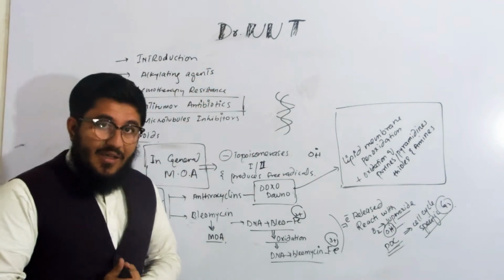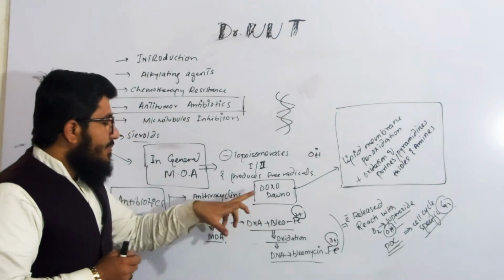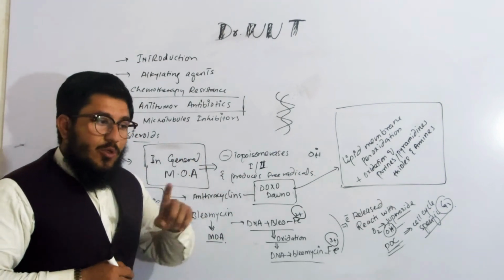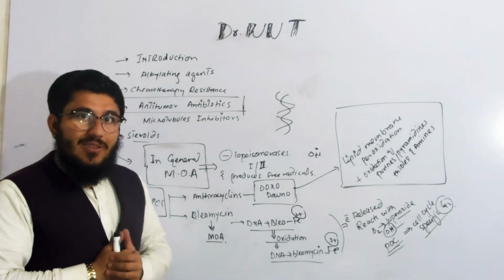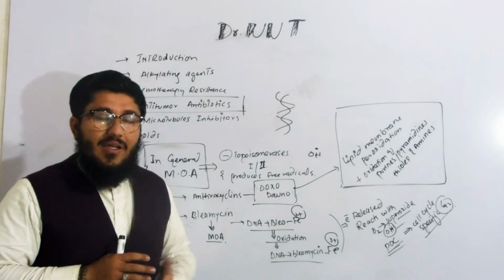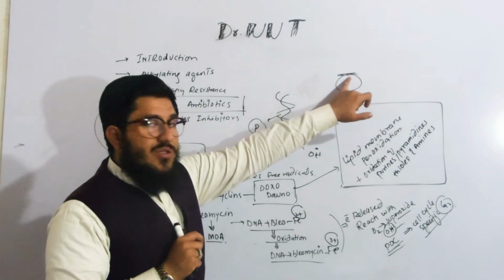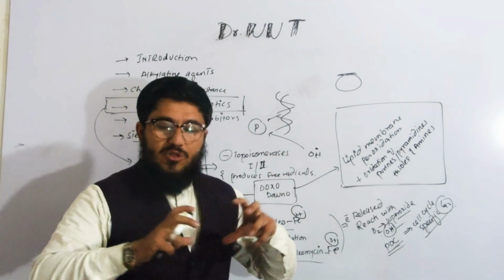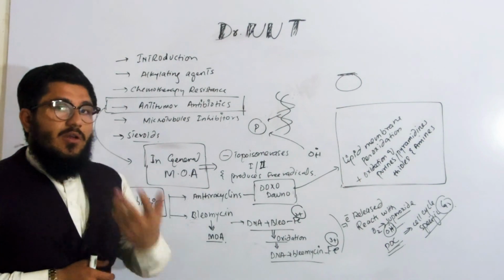antitumor antibiotic #4|anthracyclins:doxorubicin|daunorubicin| anticancer drugs pharmacology